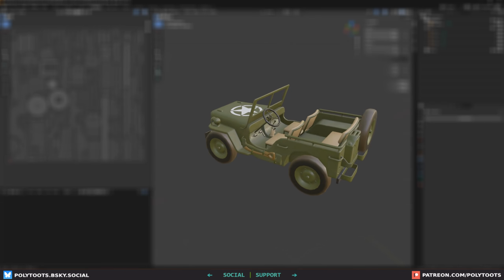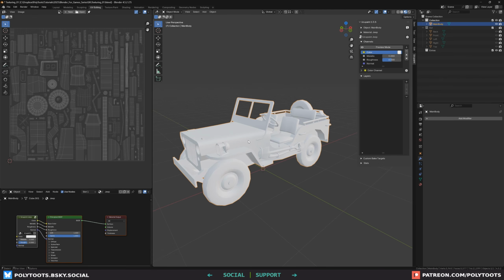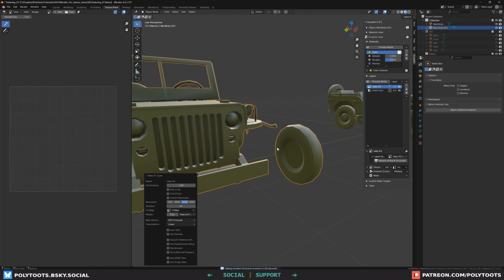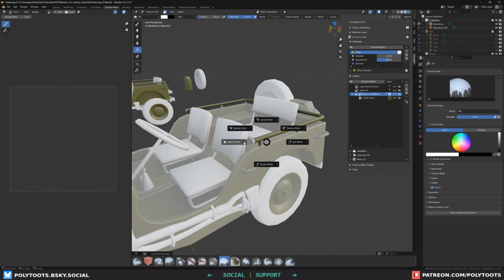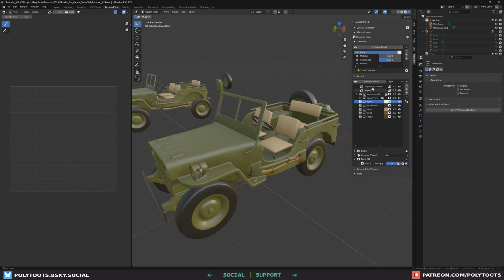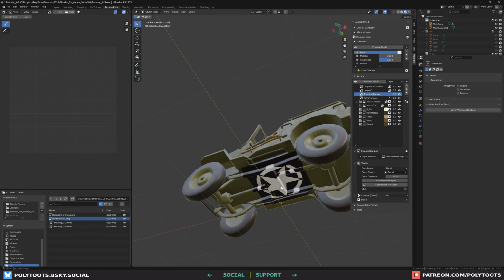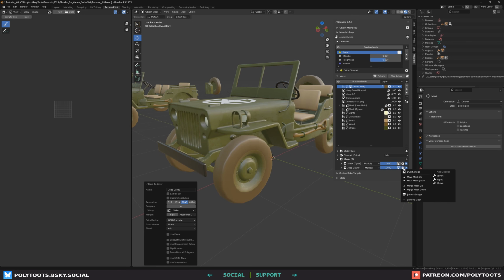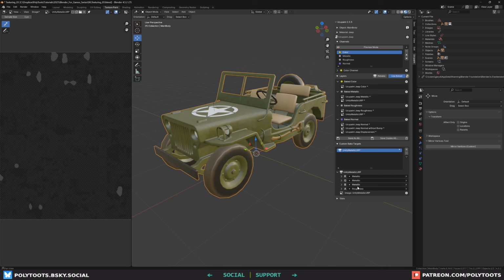Blender for Game Artists 06 - Texturing with Ucupaint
Whether you’re a total newbie or a seasoned pro looking to move onto blender, this tutorial series should have you covered.

In this game art tutorial series we’ll go through the motions of creating a vehicle, from Reference to Modeling, UV’s and Texturing with Ucupaint. Covering only the aspects of Blender that we need to know. Which to be fair are the most handy parts.

Timestamps:
0:00 = Intro
0:20 = Ucupaint Overview
3:56 = Solid Colour
4:08 = Ambient Occlusion
4:54 = Local Ambient Occlusion
6:23 = Bevel Edge Normal
7:40 = Layer Groups and Masking
9:55 = Grunge Roughness
11:00 = Colour Variation
11:53 = Solid Colour Masking
12:47 = Painting Normal Maps
15:03 = Decals
17:27 = Masking Recap
19:43 = Baking out textures
22:43 = Outro